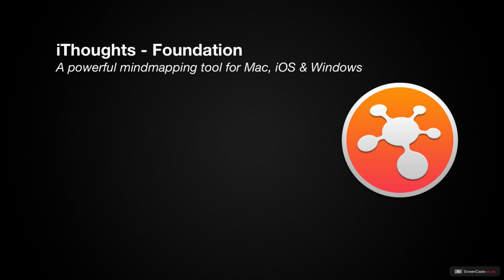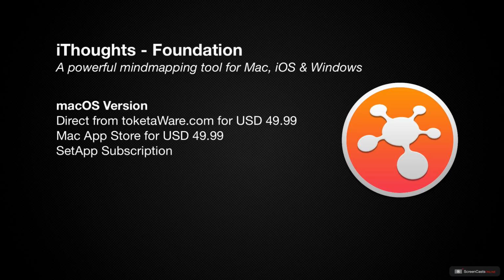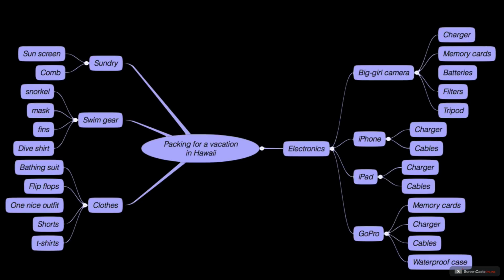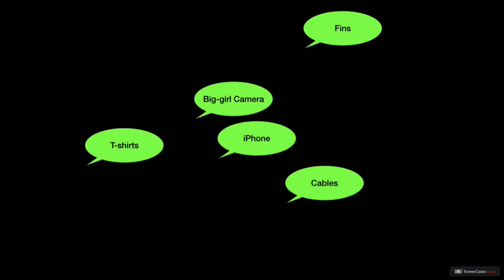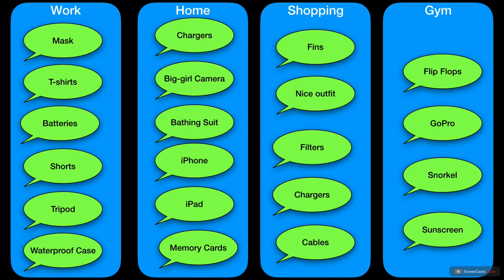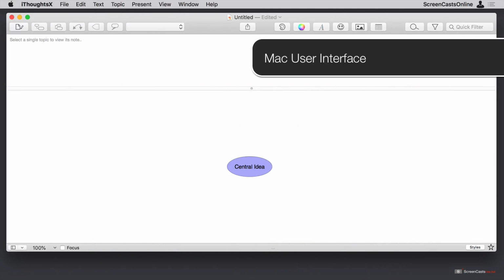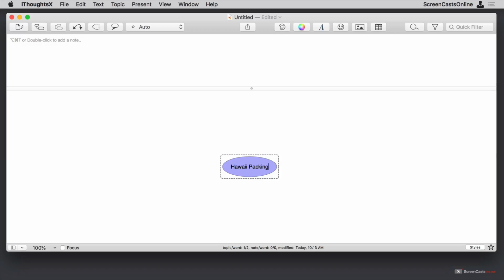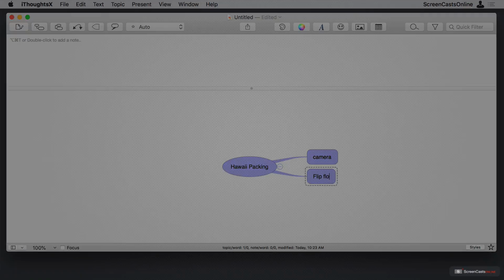SCOM0769 - iThoughts - Foundation - Preview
Mind maps are a terrific method to capture and then organize ideas for any kind of project. iThoughts from toketaWare is a power user mind mapping tool. It's designed for the Mac and iOS, and also runs on Windows. With advanced features like built-in research tools, Markdown support, and animated slide creation, iThoughts might be the tool you need to help organize anything from a complex project to writing the next great novel.

In this week's show, Allison dives deep into iThoughts on both macOS and iOS to show you how incredibly useful and powerful this top-notch mind mapping application is.

The full tutorial covers:

* Pricing & Availability
* Why not an outline?
* Mac User Interface
* Zoom and Focus
* Notes
* Relationships
* Boundary
* Callouts
* Styles
* Collapse & Expand with Numbers
* Color palette
* Icons and Library Images
* Insert your images
* Schedule
* Search and Filter
* Animated Slides
* Adding More Central Nodes
* Auto-Numbering
* Markdown
* Links betweet nodes
* Safari extension
* Research
* Export options
* Preferences
* Syncing
* iThoughts for iPad
* Zoom
* Markdown in notes
* Outline view
* Full screen mode
* Doodle
* Deleting items
* Selecting items using touch
* Options & Settings